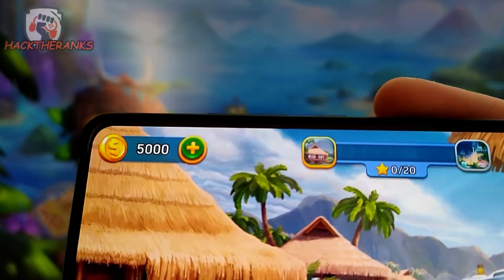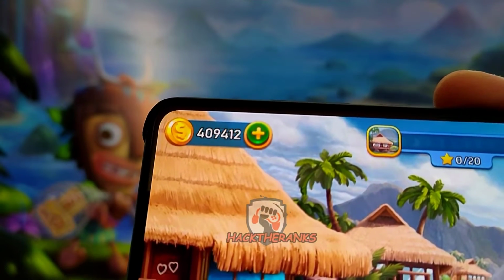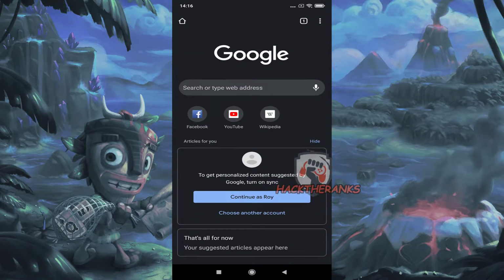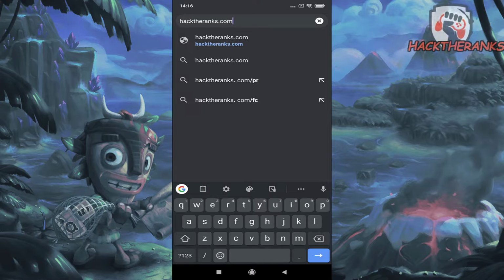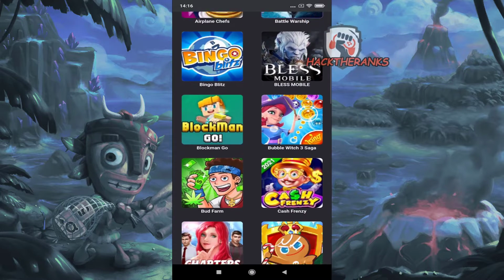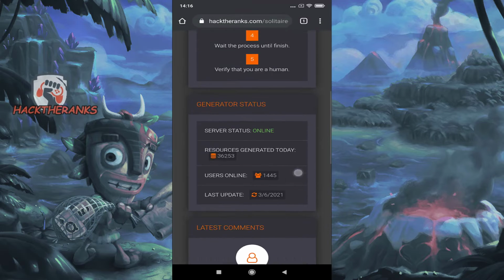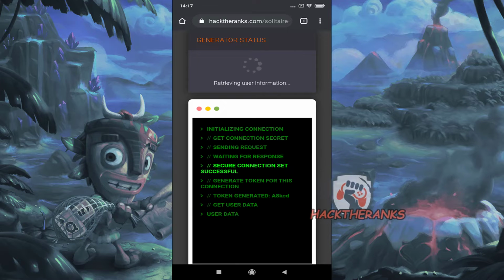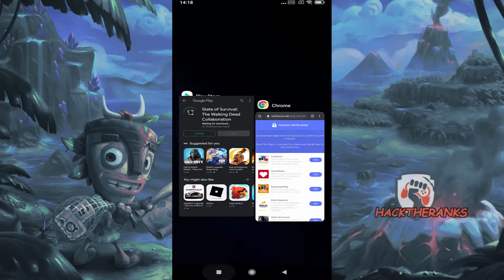👀 Solitaire TriPeaks Hack tips 2022 😎 Easy Guide How To Get Coins With Cheat 😎 iOS & Android 👀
👀 Solitaire TriPeaks Hack tips 2022 😎 Easy Guide How To Get Coins With Solitaire TriPeaks Cheat 😎 work with iOS & Android 👀

Hi there mobile game player! In this video tutorial I would love to explore our update and better Solitaire TriPeaks hack for Android or iOS phone or tablet. Using this method anyone can easily get alot of Coins and improve gaming fun. Everything you require to do is stick to our video guide. Enjoy!

How to hack Solitaire TriPeaks? It is a pretty easy method, if you follow these tips, you'll be able to do it in just a matter of minutes.
Solitaire TriPeaks cheat is developed and protected by the best coder.

If you have some problems or maybe idea on how to improwe auer Solitaire TriPeaks cheat, feel free to write in the comment area.